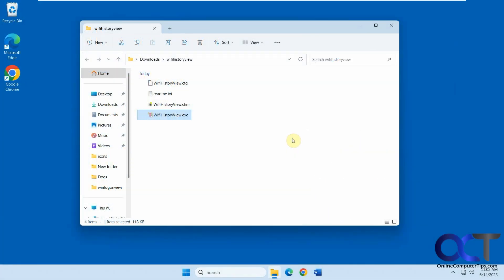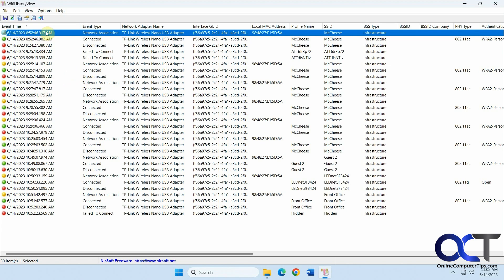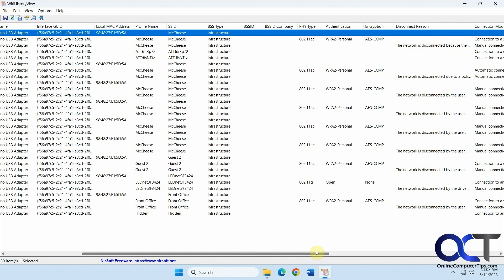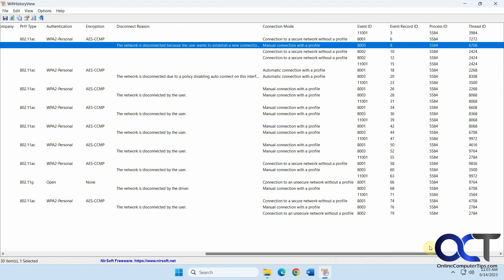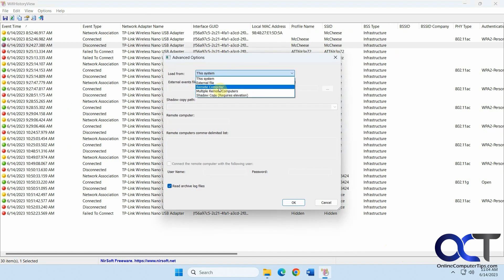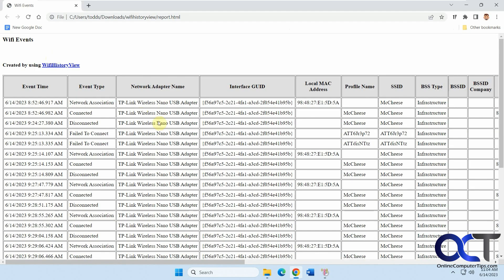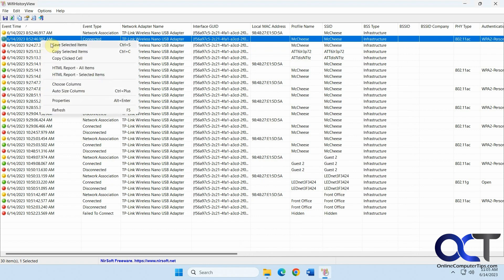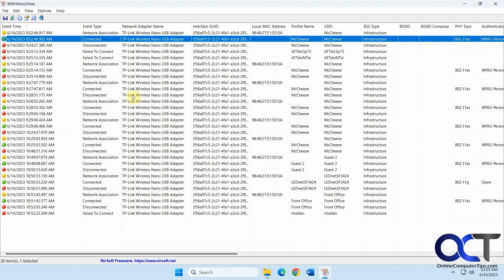View the History of Your Computer's Wireless (Wi-Fi) Connections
If you have the need to check the history of the wireless connections you have made with your computer, you can easily do so with the free WifiHistoryView  app. This will show you details such as date & time, network adapter, MAC address, SSID, connection mode, disconnect reason, encryption and more.

Check out our books (Networking Made Easy and Windows Home Networking Made Easy) that were written to take your networking skills to the next level!